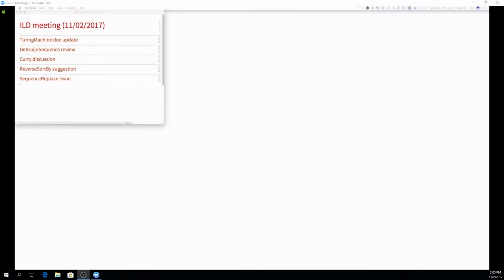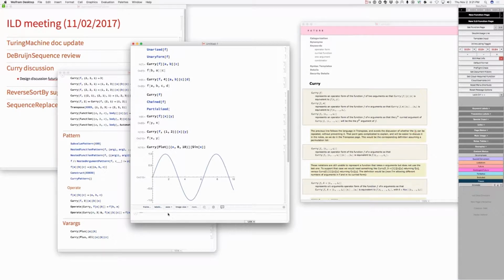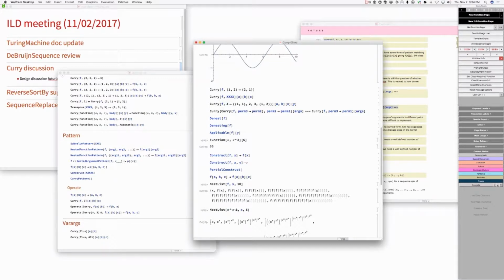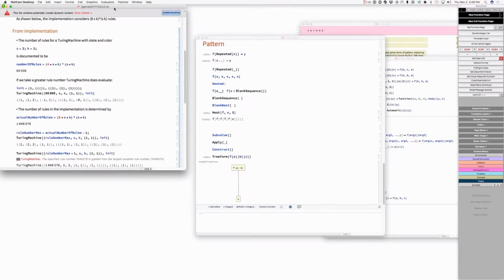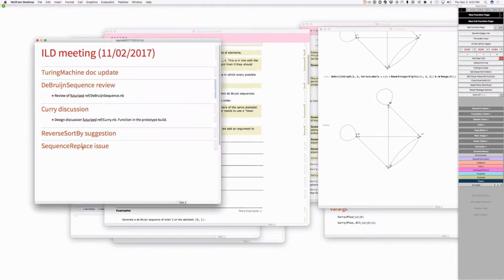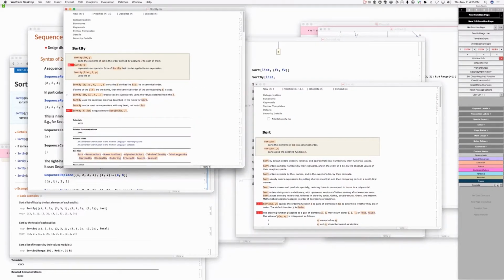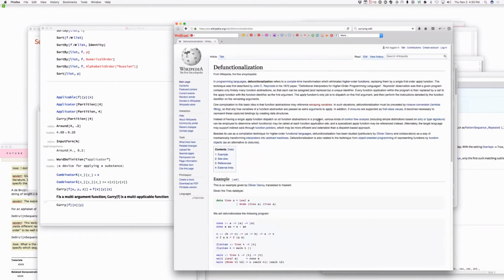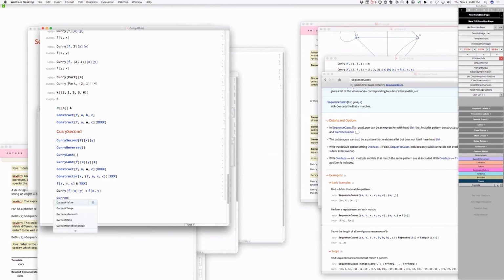Live CEOing Ep 05: Design of Extensions for Core Language Functions in the Wolfram Language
Watch Stephen Wolfram and teams of developers in a live, working, language design meeting. This episode is about Extensions for Core Language Functions in the Wolfram Language.